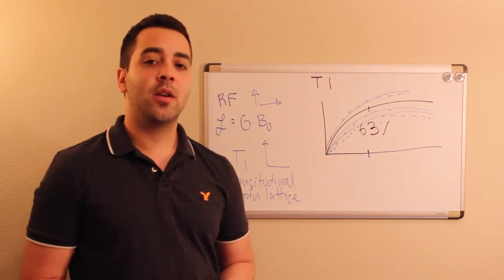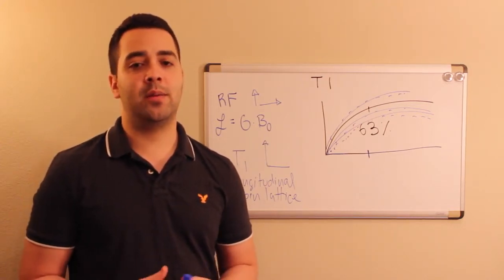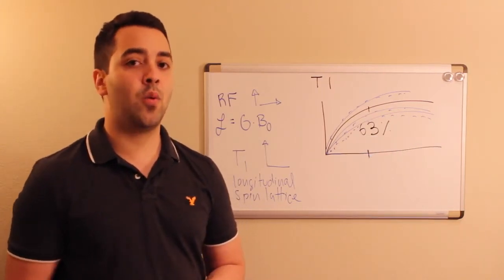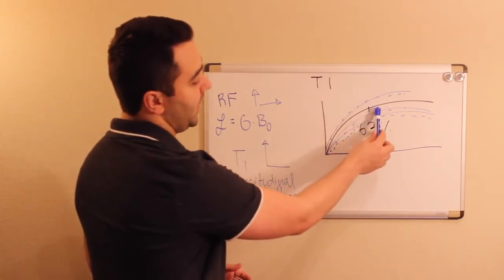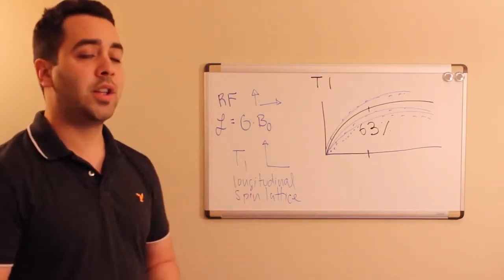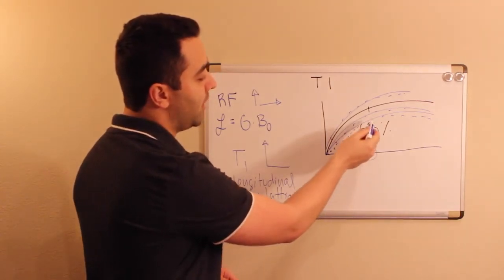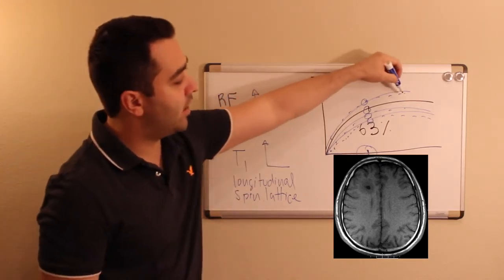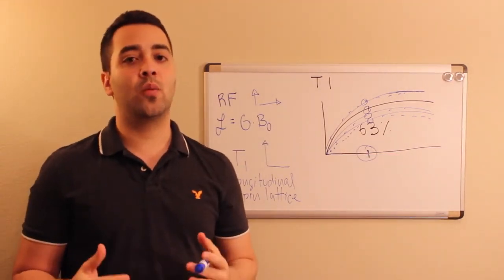T1 weighted MRI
This video is about the T1 concept in MRI